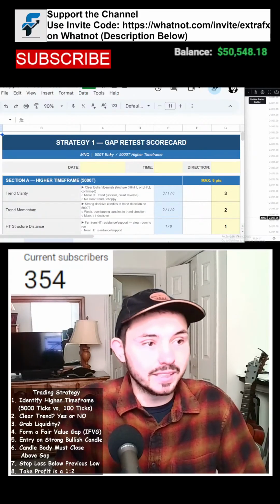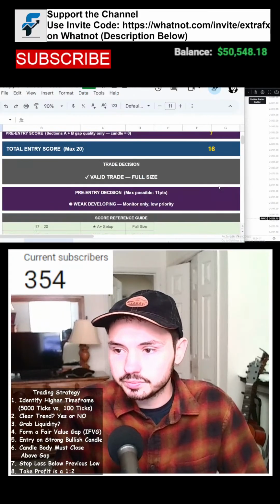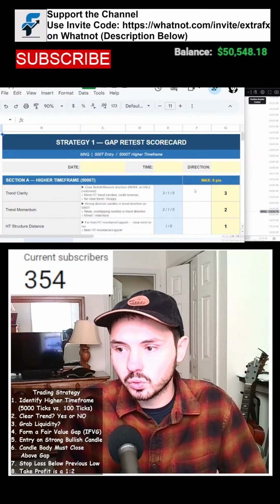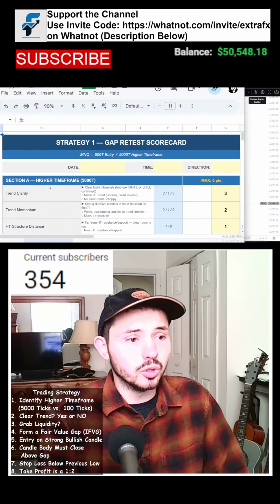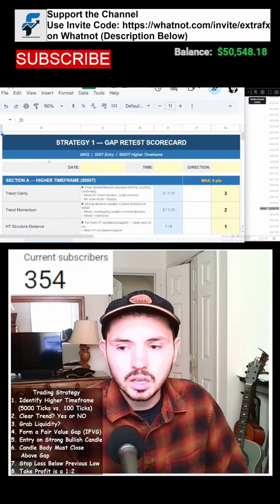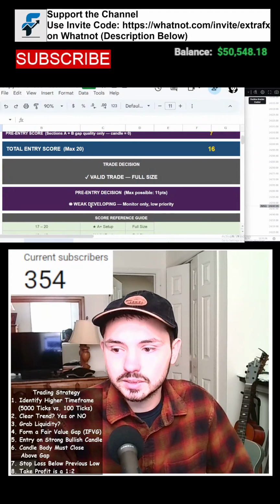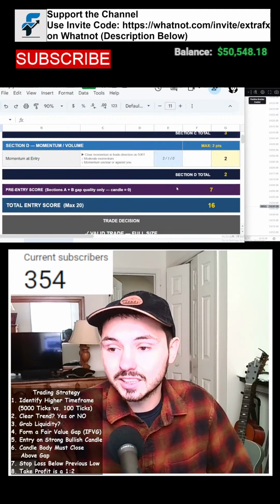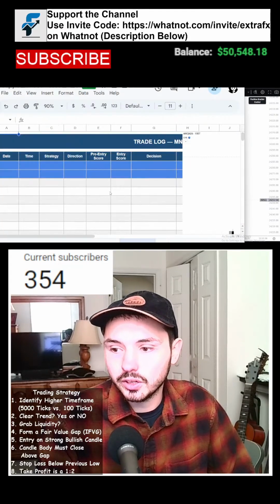Live Futures Trading - New York Session (NQ)